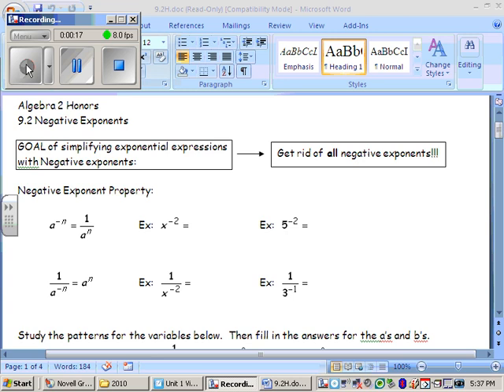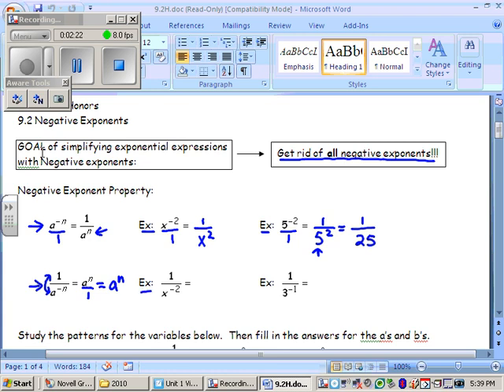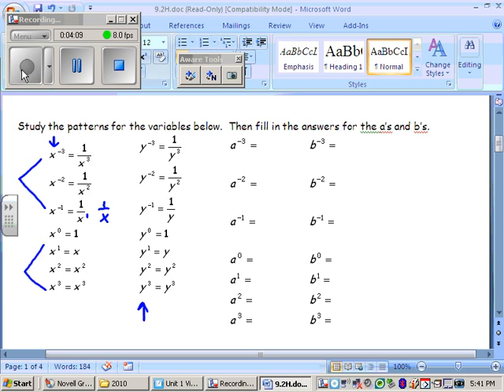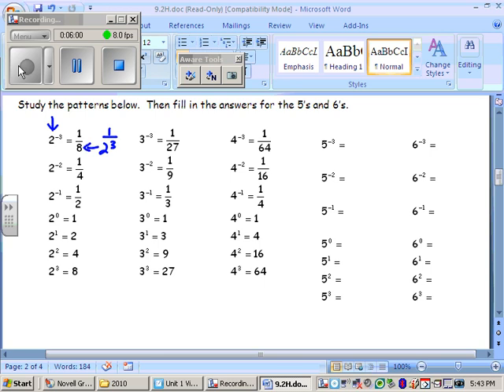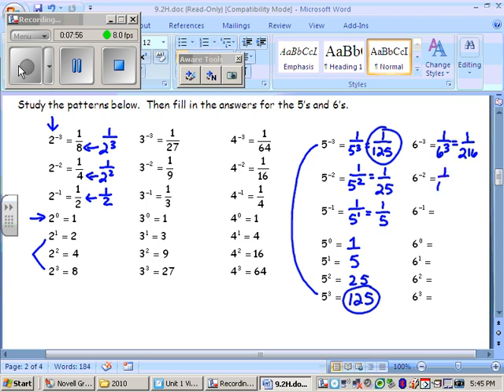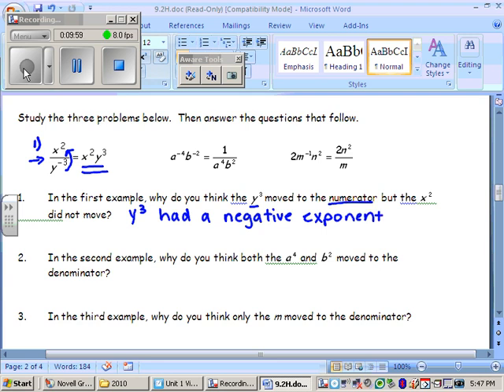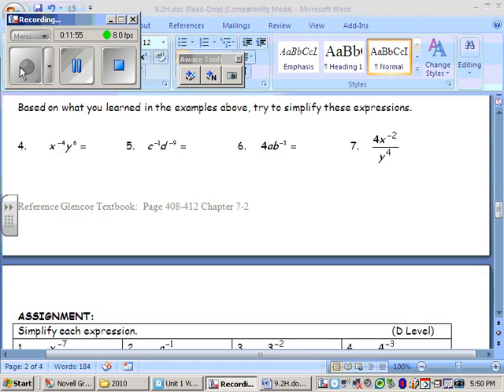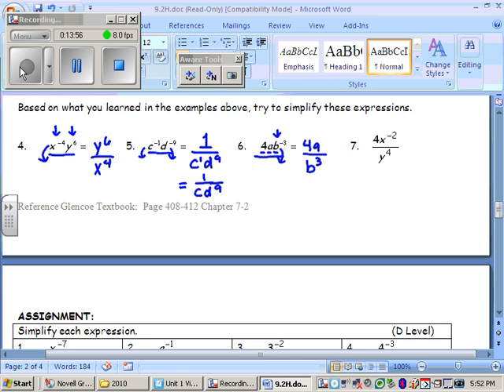Negative Exponents Part 1